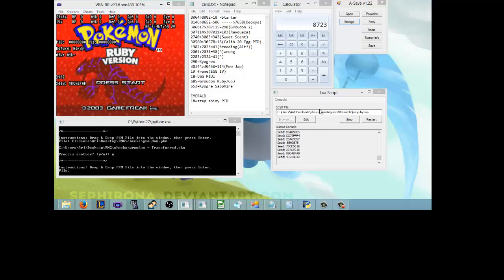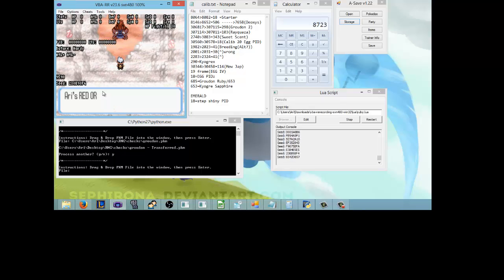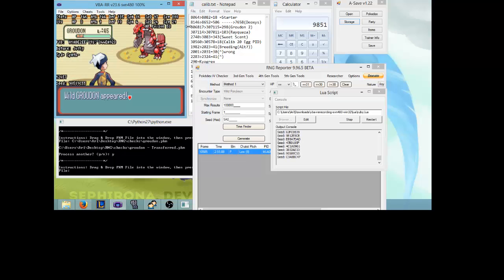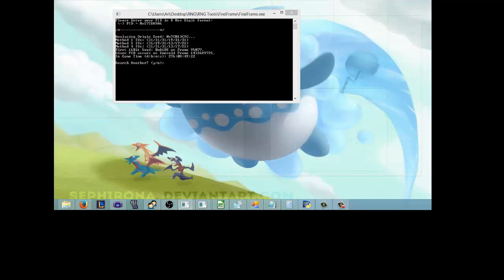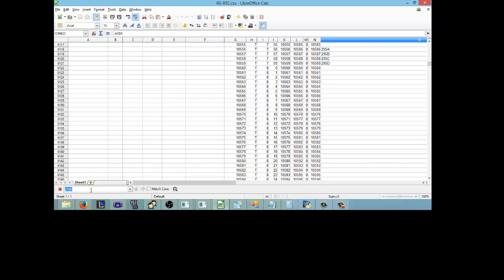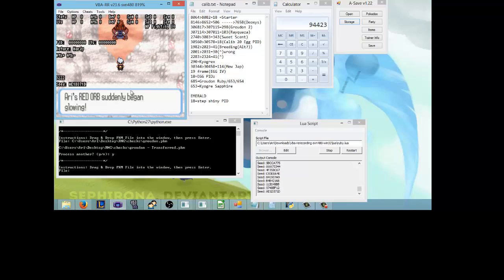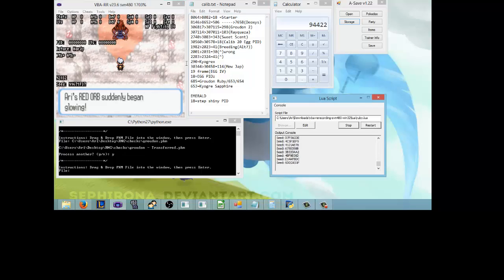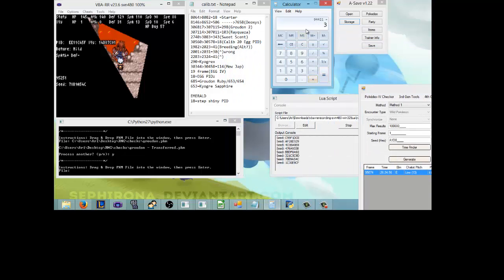Live Battery 3rd Gen RNG-Part 1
RNG Tutorial, thanks to Kaphotics and anyone involved for the tools, and Hozu for the spreadsheet.